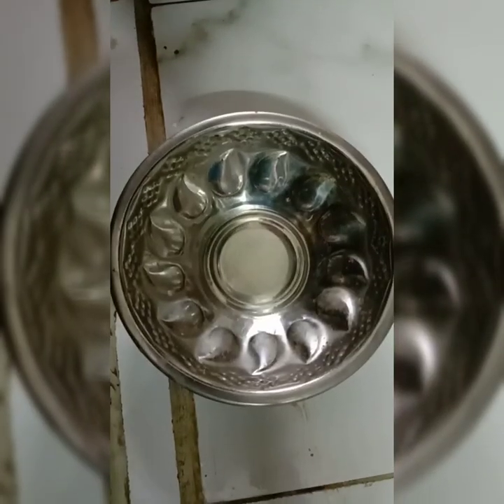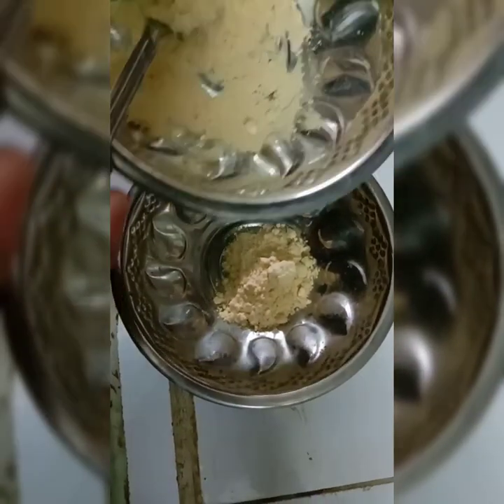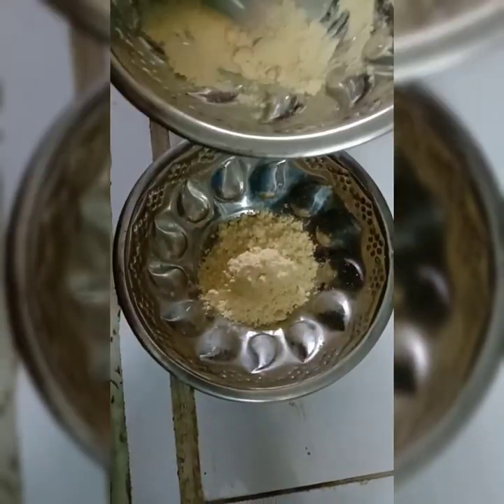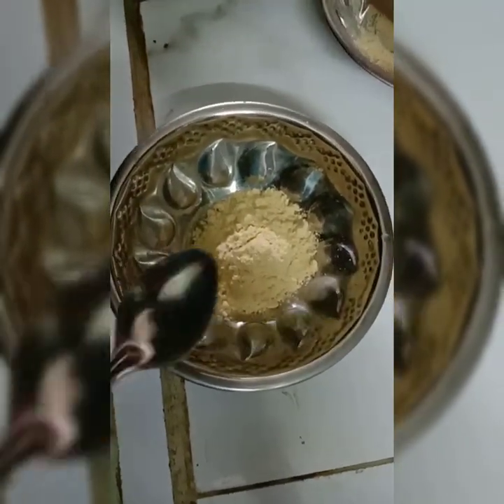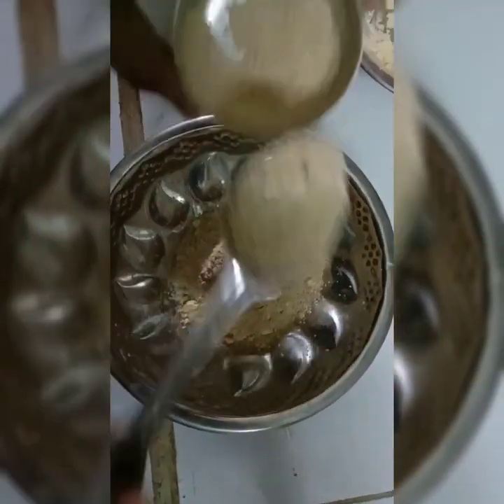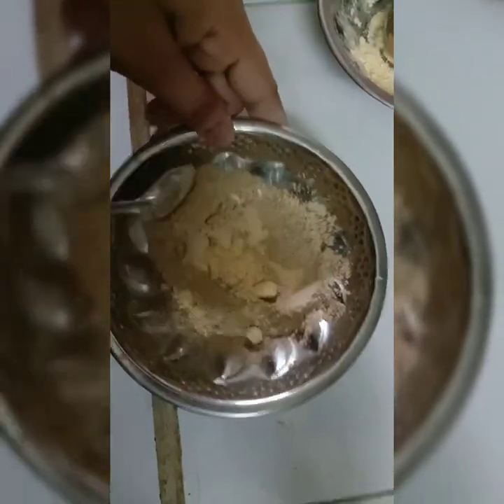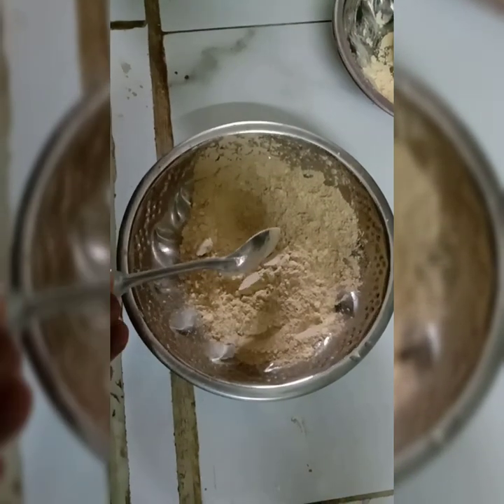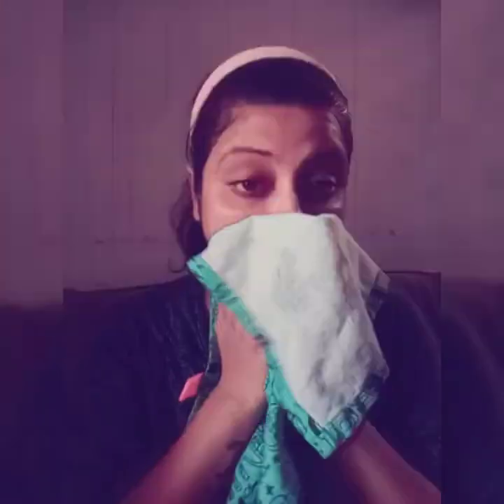How to Get Rid of Open Pores with Normal Home Made Cleanser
Just need

Gram flour
Multhanimetti
Cucumber
Lemon juice

Please do watch video for the details